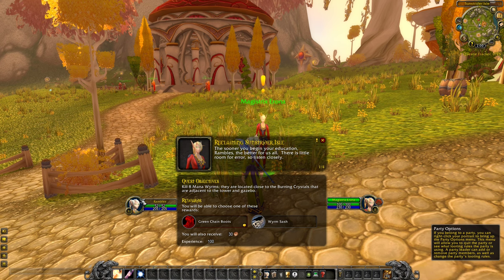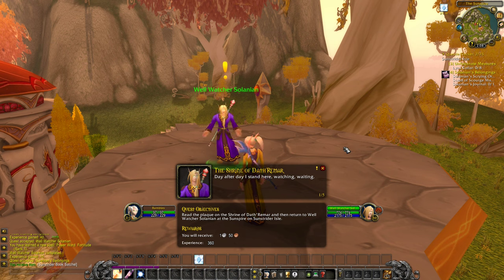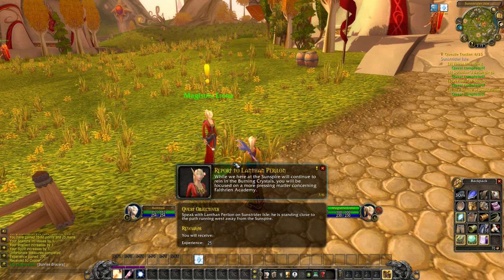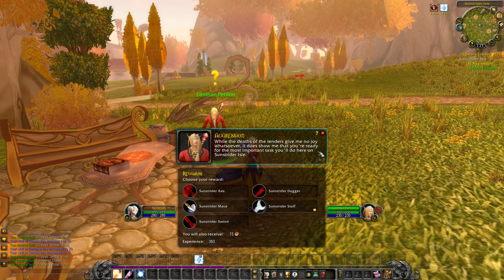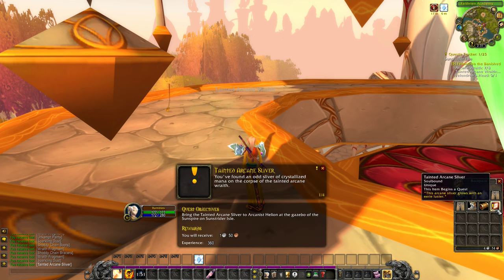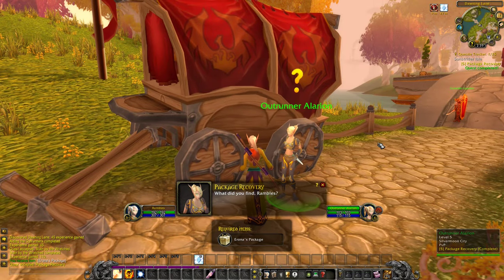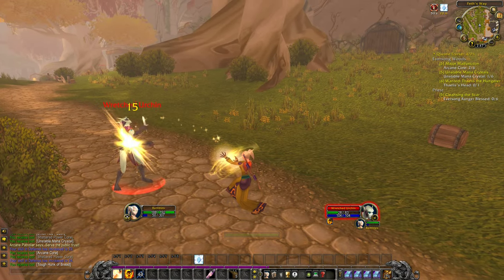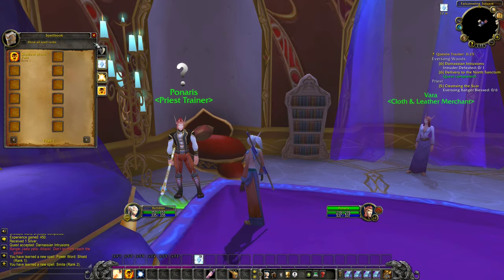Let's Play World of Warcraft - Wrath of the Lich King Classic - Priest - Part 1 - Sunstrider Isle